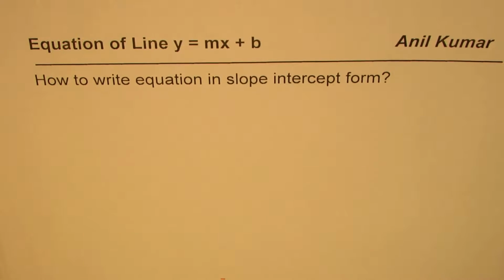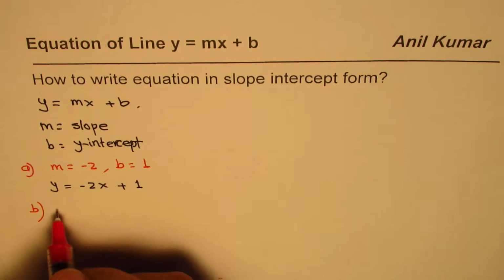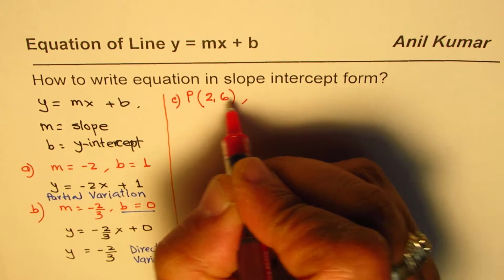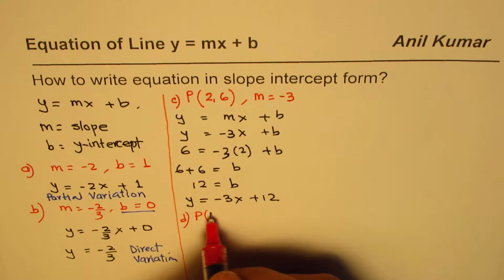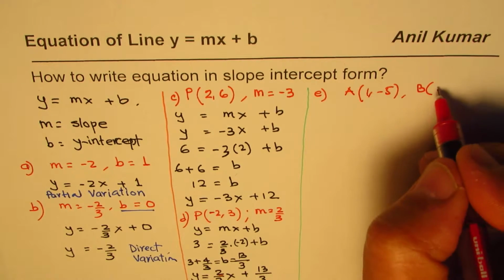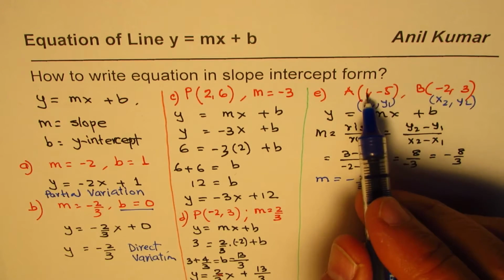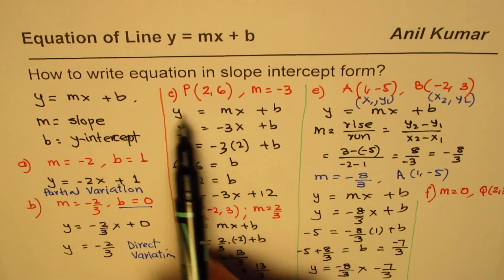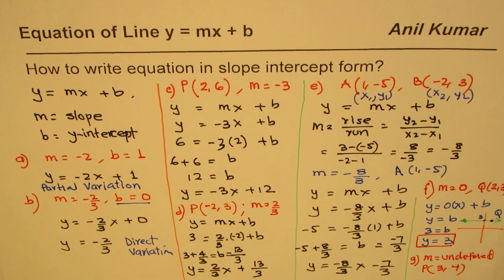Examples to Write Equation of Line in Slope Intercept Form